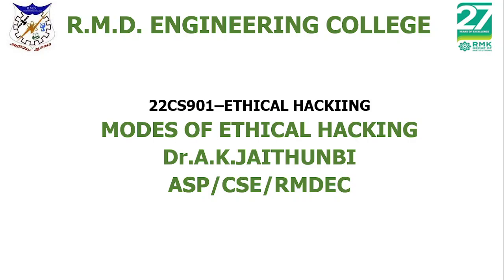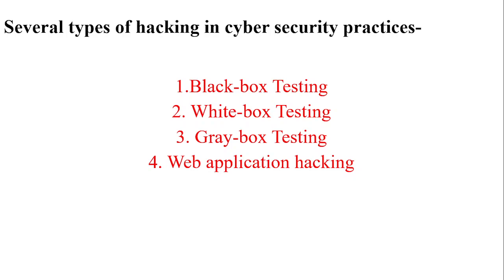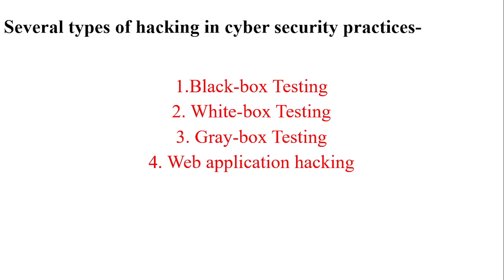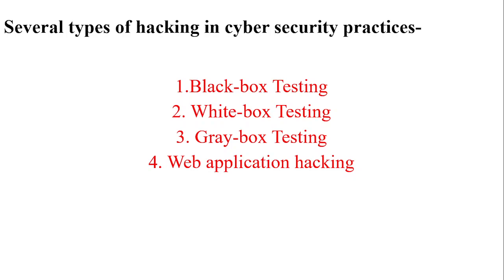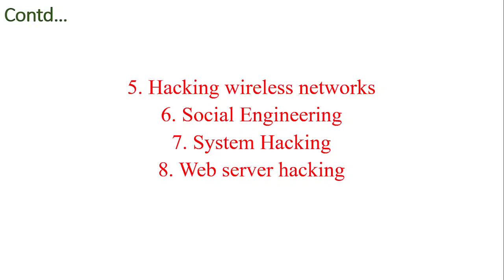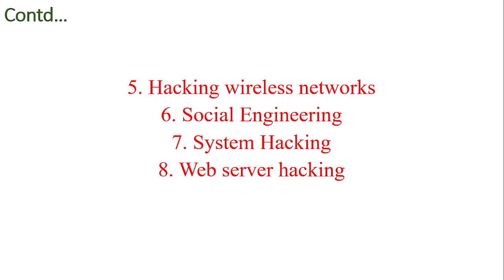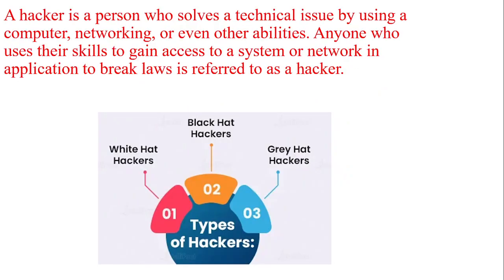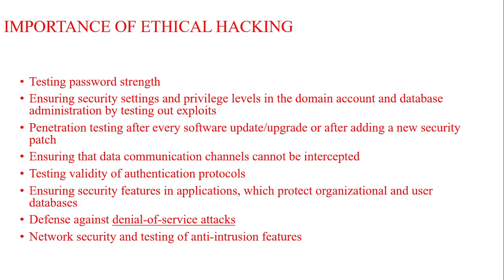Modes of Ethical Hacking | Dr.A.K.Jaithunbi, ASP/CSE, RMDEC